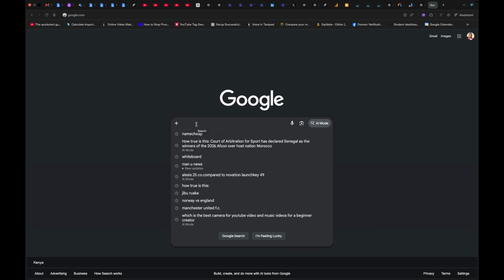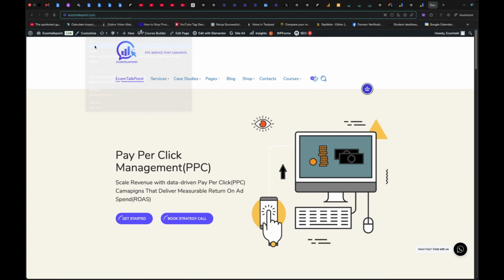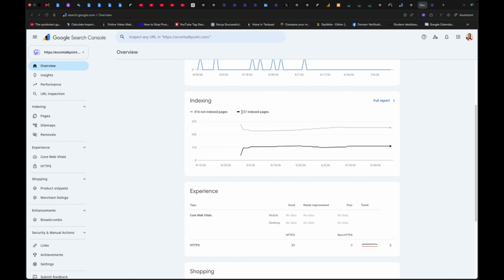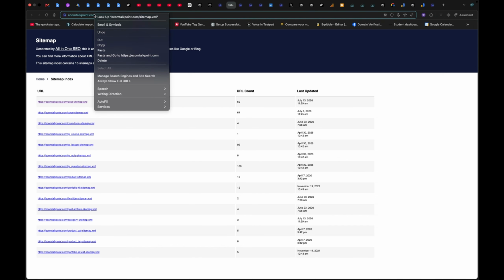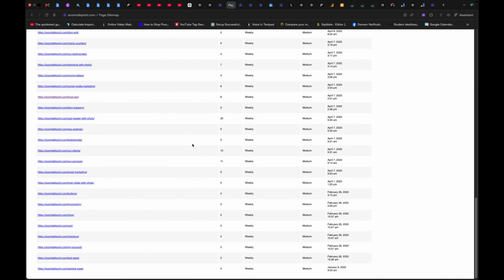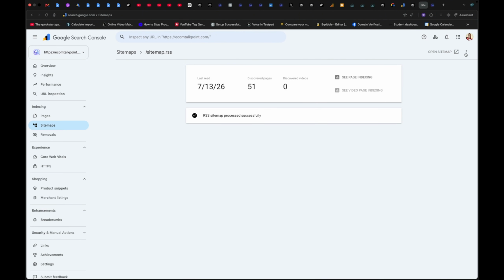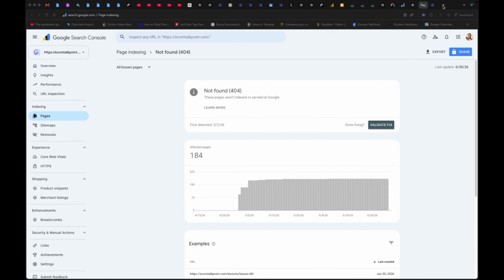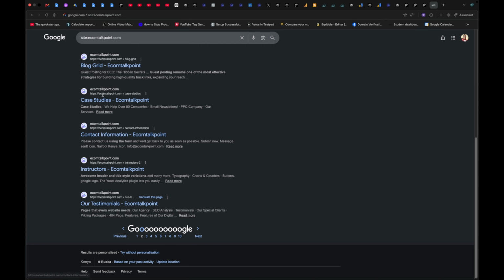Why Your Website Links Are Not Showing on Google: Website Sitemap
Why Your Website Links Aren't Showing on Google: Website Sitemap in Google Search Console.